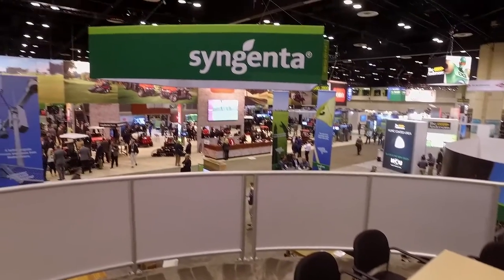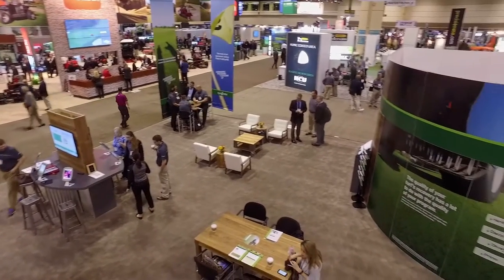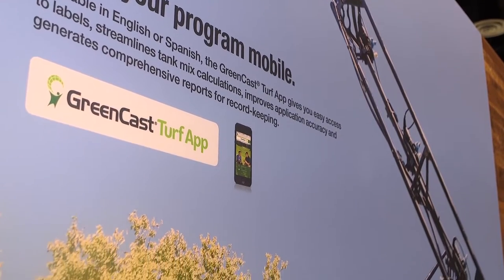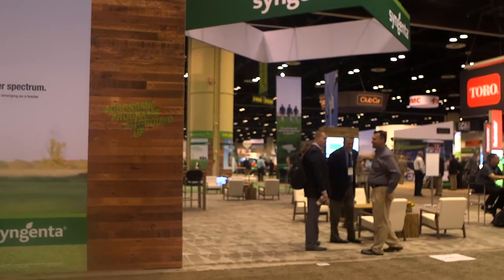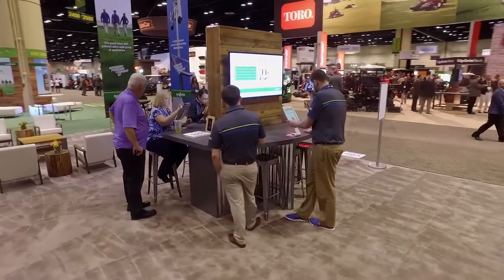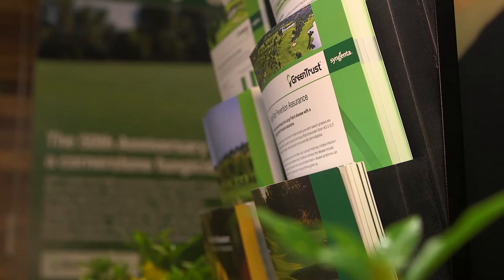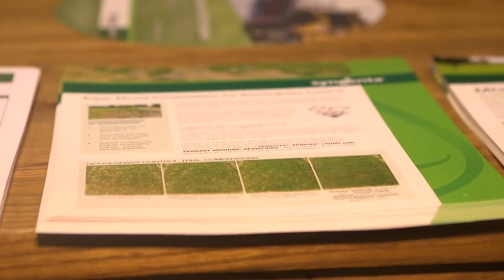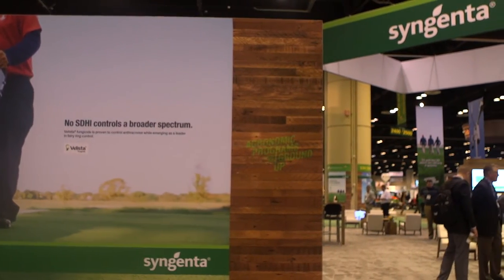2017 Golf Industry Show- Syngenta Booth Tour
From trivia challenges, to celebrating product milestones, a lot was happening at the Syngenta booth at GIS. Check it out along with the rest of our GIS17 booth tours